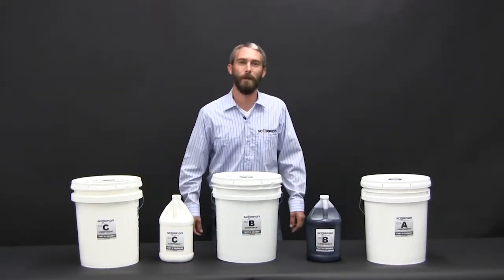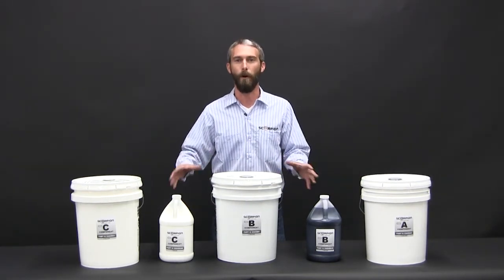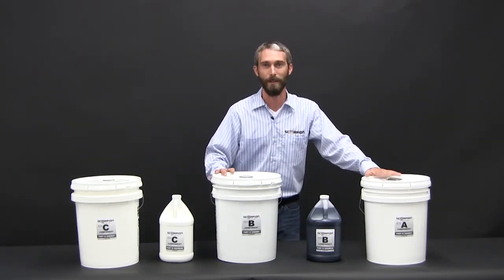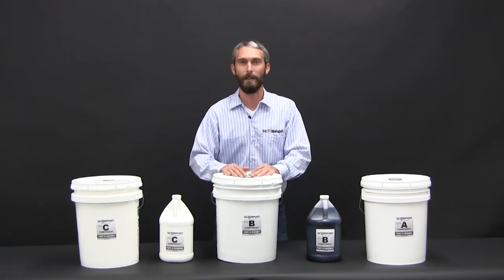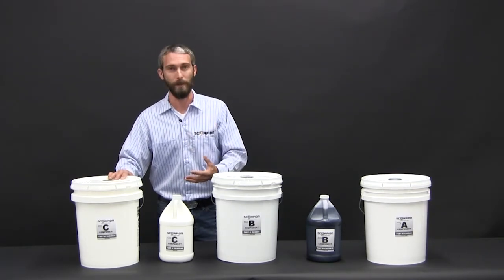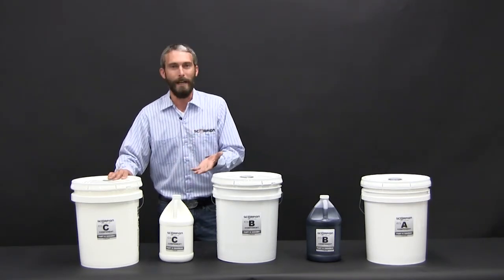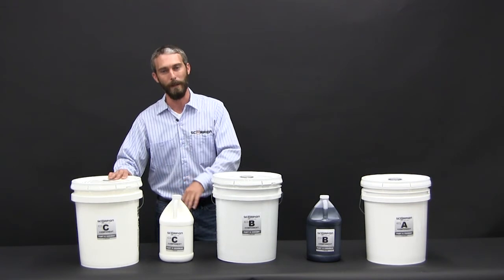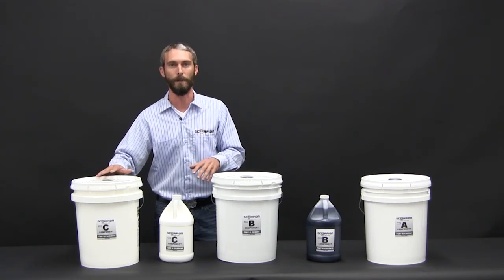XO2 Base Components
Scorpion Truck Bed Liner XO2 base components.  This is part of a web training series.